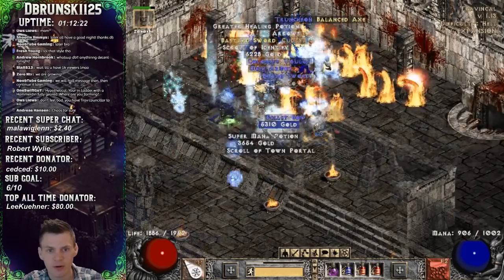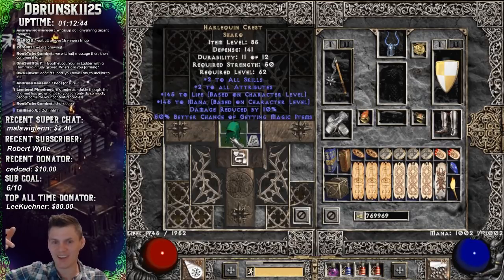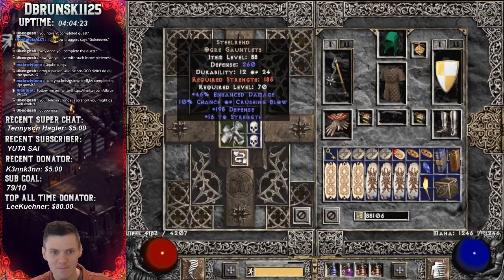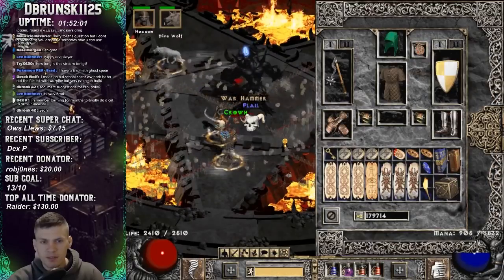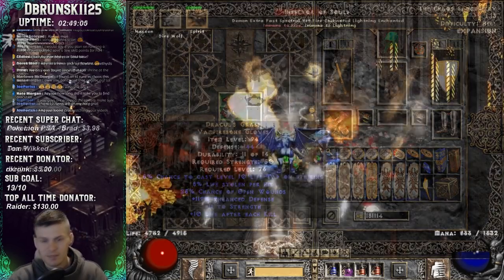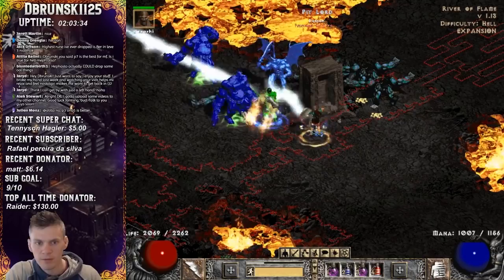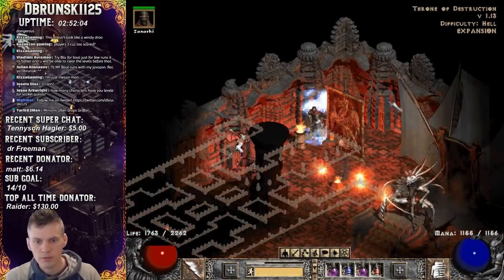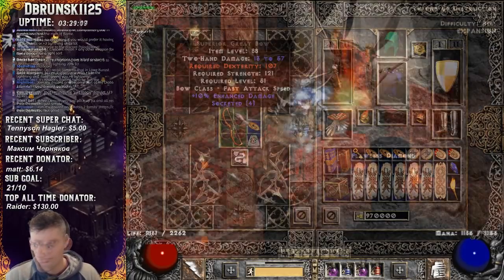Diablo 2 - Best Drops April 2018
Song 1

Song 2